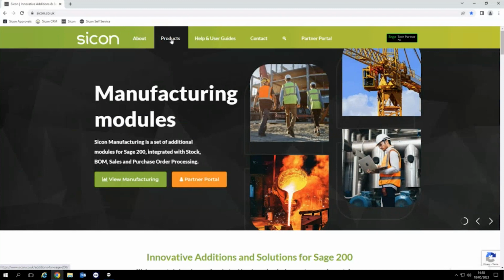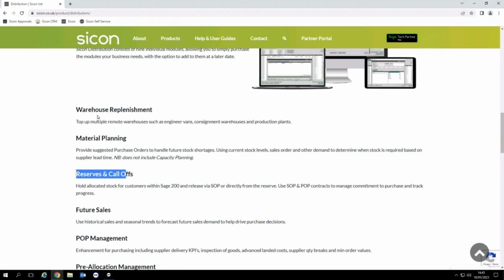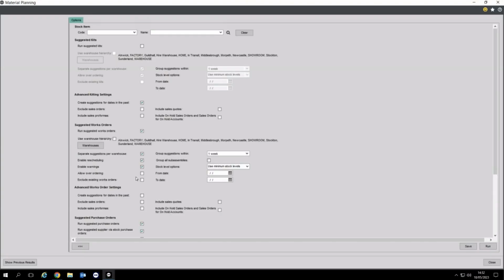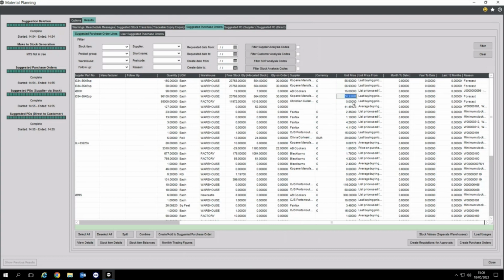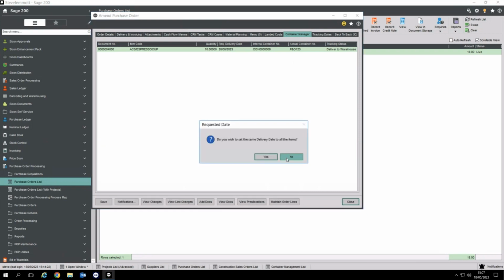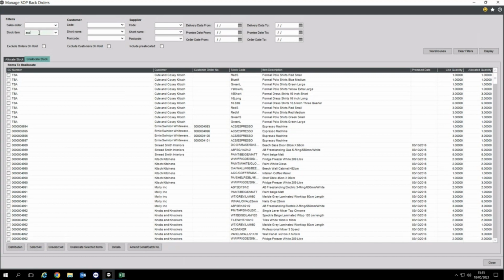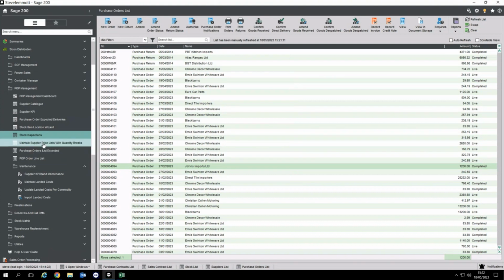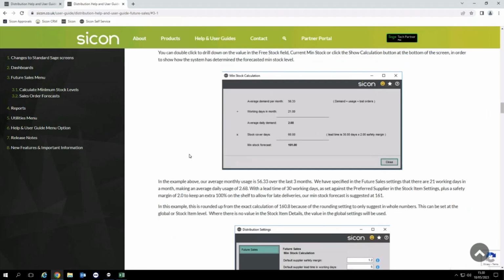EBS & Sicon Distribution Webinar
Sicon Distribution is designed for organisations wanting to streamline their business processes in areas such as, stock management, new customer orders, container visibility, demand-based purchasing and the management of warehouse replenishment.

Seamlessly integrated within Sage 200, Sicon Distribution consists of nine individual modules, allowing you to simply implement the ones your business needs.

Modules available:

-  Warehouse Replenishment | Top up multiple remote warehouses such as engineer vans, consignment warehouses and production plants.

-  Material Planning | Provide suggested Purchase Orders to handle future stock shortages. Using current stock levels, sales order and other demand to determine when stock is required based on supplier lead time.

-  Reserves & Call Offs | Hold allocated stock for customers within Sage 200 and release via SOP or directly from the reserve. Use SOP & POP contracts to manage commitment to purchase and track progress.

-  Future Sales | Use historical sales and seasonal trends to forecast future sales demand to help drive purchase decisions.

-  POP Management | Enhancement for purchasing including supplier delivery KPI’s, inspection of goods, advanced landed costs, supplier qty breaks and min order values.
Pre-Allocation Management | Link Purchase Orders with Sales Orders to ensure immediate allocation at goods in. Edit and manage pre-allocations between orders.

-  Container Management | Manage the full cycle of container creation, linking multiple purchase orders, manage the stages of loading, travel and customs clearance.

-  Stock Matrix | Handle the creation of colour/size/style/season stock items with grid style SOP/POP order entry for speed of processing.

-  SOP Management | Enhancement for sales processing including rapid Telesales, copy historical orders, complimentary, superseded & discontinued products. Additional options for rapid allocation and deallocation of stock within Sales Orders without the need to open each Sales Order and order line.

00:00:00 Introduction
00:10:08 Future Sales
00:15:58 Material Planning
00:25:57 Container Management
00:31:08 Preallocations
00:33:11 SOP Management
00:39:15 Reserves & Calloffs
00:41:50 POP Management
00:45:30 Warehouse Replenishment
00:46:50 Stock Matrix
00:48:25 Dashboards
00:50:10 Close